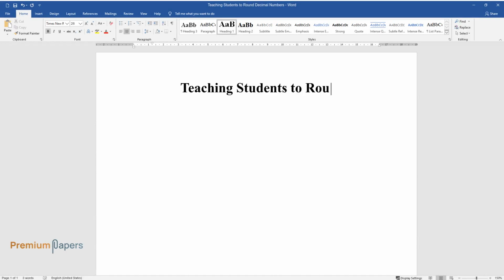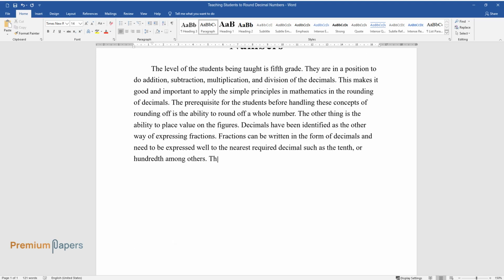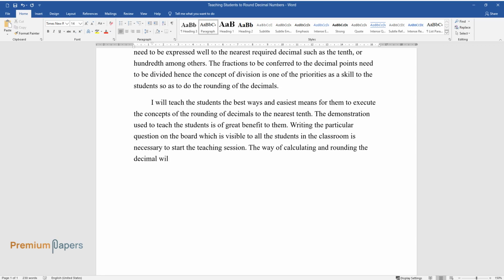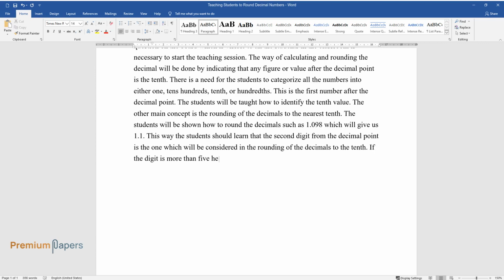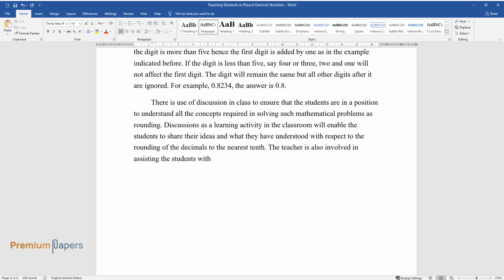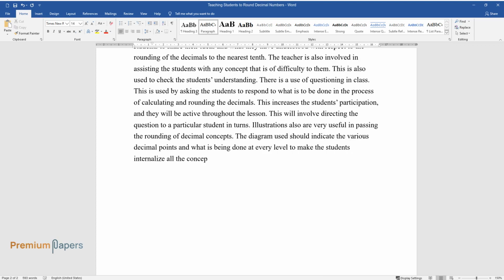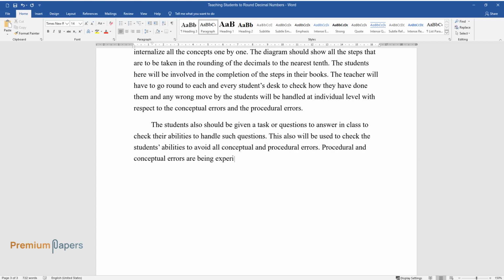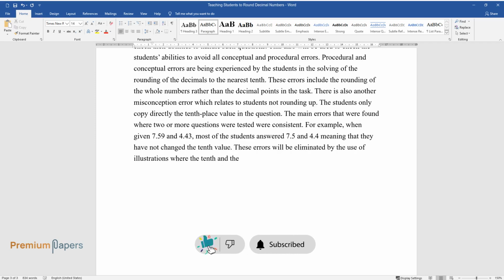Teaching Students to Round Decimal Numbers - Essay Example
📝 Essay description: The level of the students being taught is fifth grade. They are in a position to do addition, subtraction, multiplication, and division of the decimals. This makes it good and important to apply the simple principles in mathematics in the rounding of decimals.

ℹ️ Subjects: Sciences, Tech & Engineering
ℹ️ Words: 853
ℹ️ Pages: 4